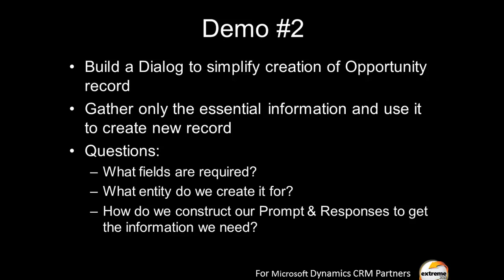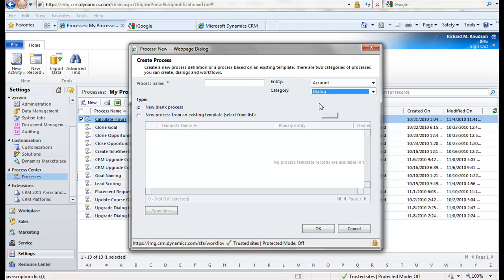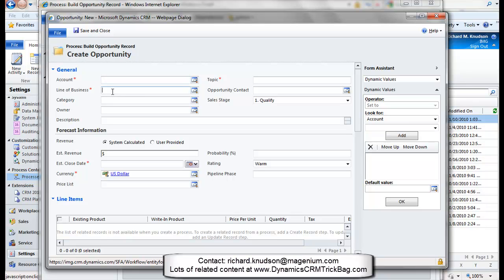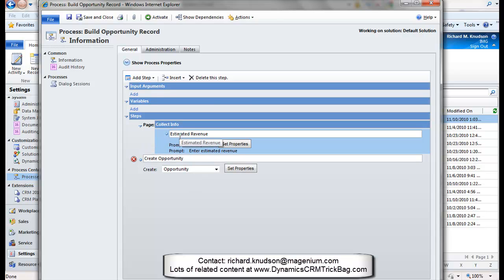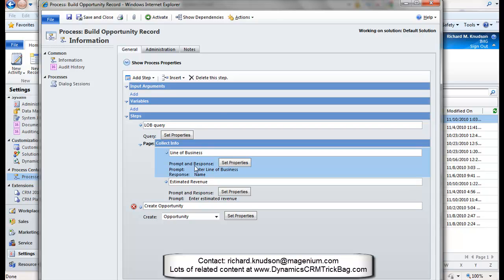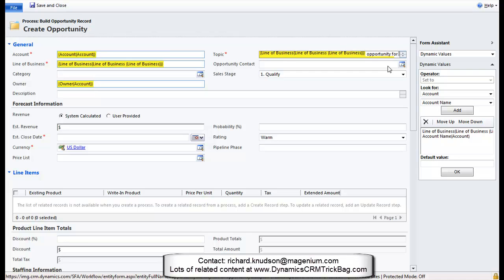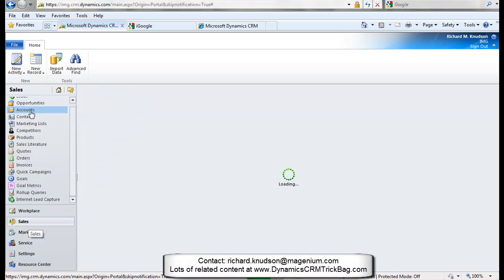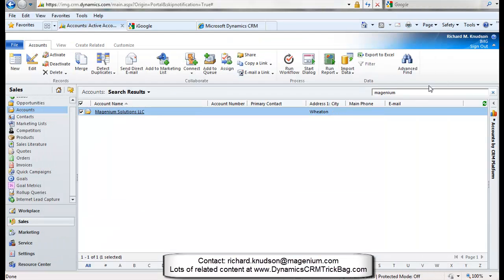What's New in CRM 2011 Workflows: Dialogs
Business "Process" comes in two flavors in CRM 2011: Dialogs and Workflows. Workflows are essentially the same as in CRM 4.0: they're asynchronous, can be run automatically or on-demand, and so forth. Dialogs are new, and they're different: unlike workflows, dialogs run synchronously, they must be started by a user, and they introduce a real-time user experience. I did a session on them at the recent Extreme 2010 show, and this recording presents a (very!) condensed version of my session. Enjoy!